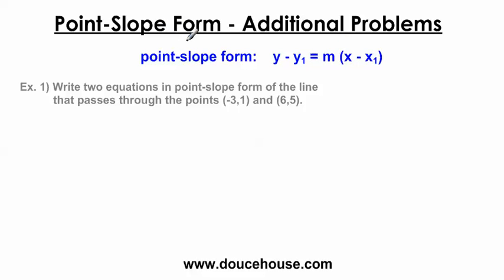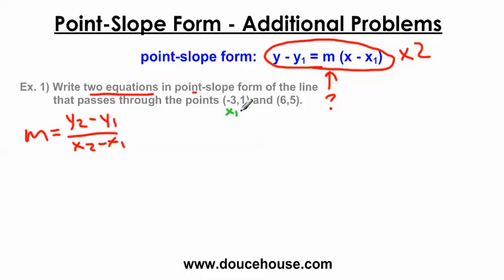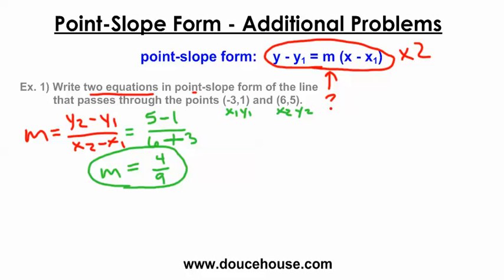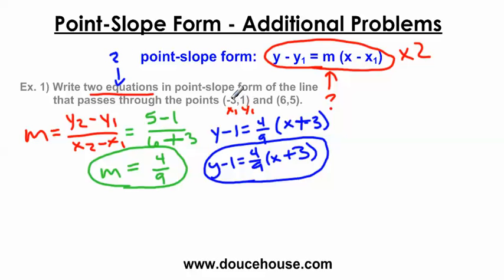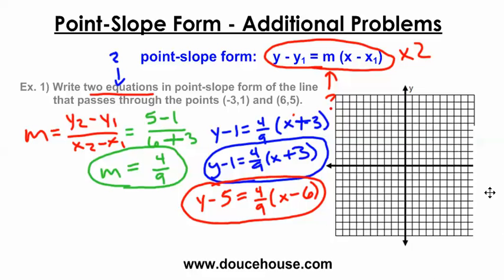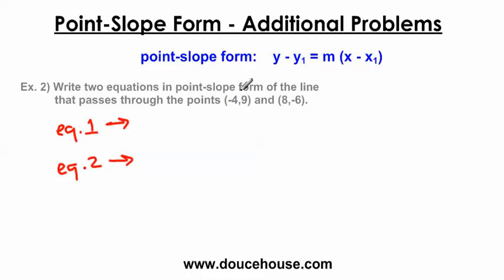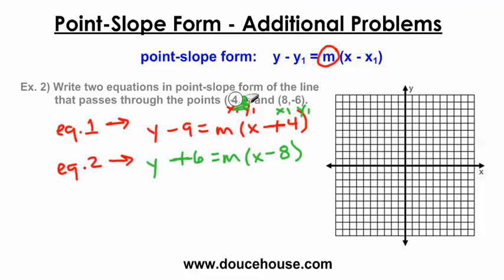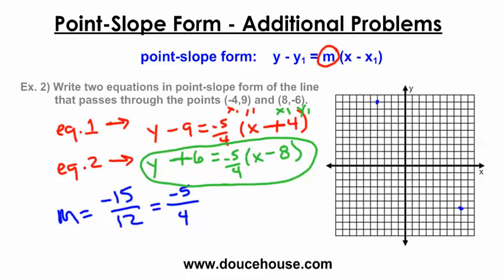Point-Slope Form - Additional Problems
for more videos like this.  In this video, I solve 2 example problems of when you are given 2 different points (or coordinates) that a line passes through and come up with 2 different equations in point-slope form.